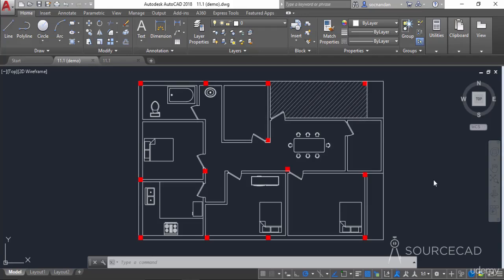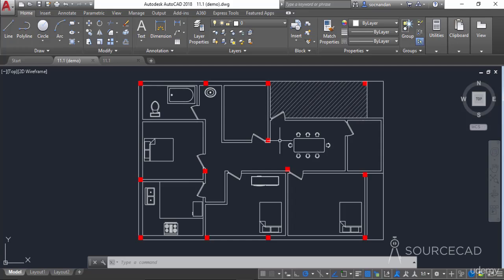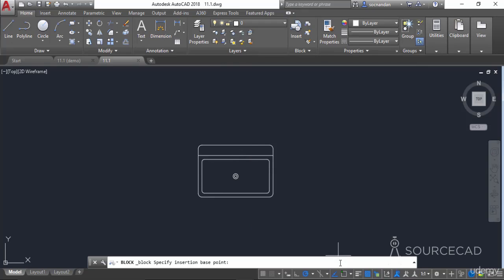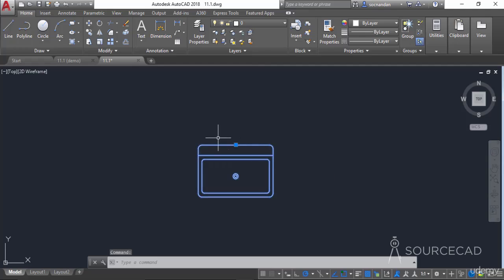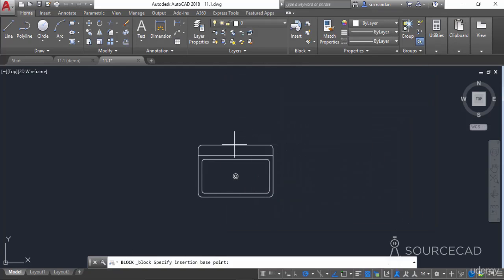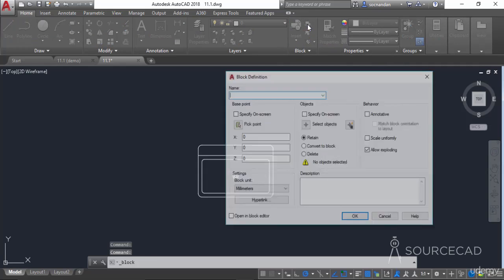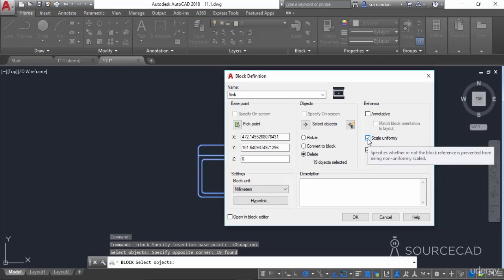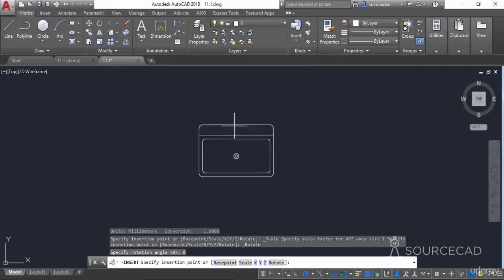092 Creating simple Blocks